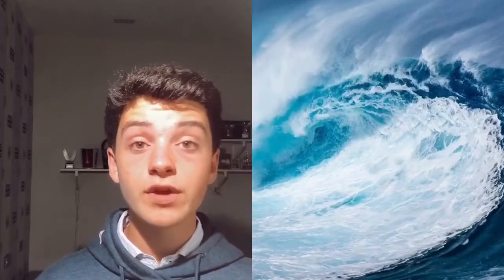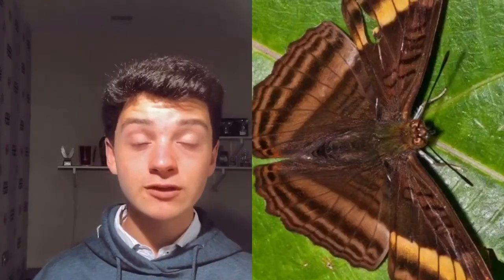The Paleozoic Era - Pablo Arrieta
Los 4.500 millones de años que tiene nuestro planeta se dividen en eones, eras y períodos. La duración de cada eón, era o período no es fija, sino que viene determinada por grandes acontecimientos geológicos, atmosféricos o biológicos que afectaron a toda la Tierra.
Para su trabajo de la asignatura de Ciencias de 4º de ESO, Pablo Arrieta ha elegido la era Paleozoica y además lo ha hecho en inglés.